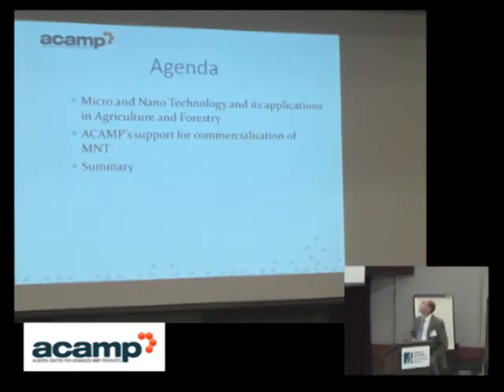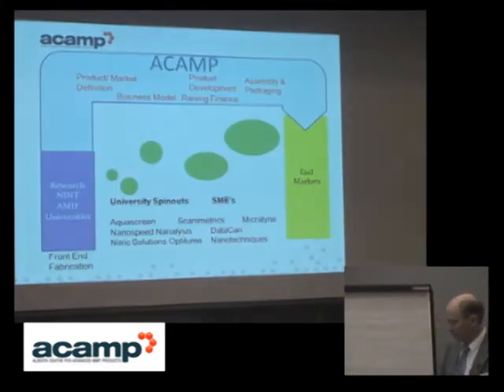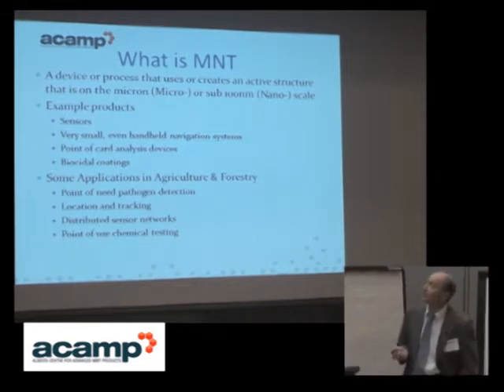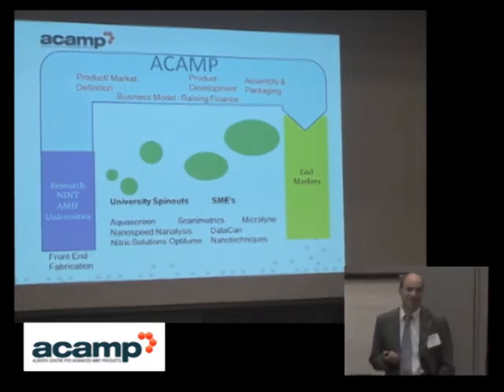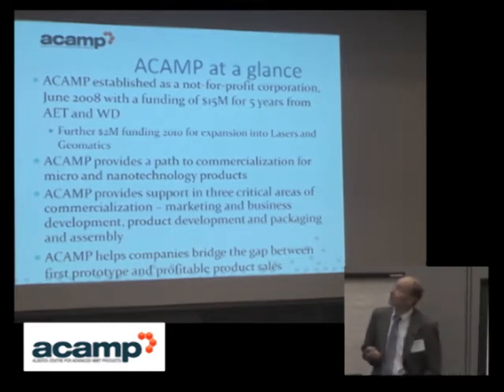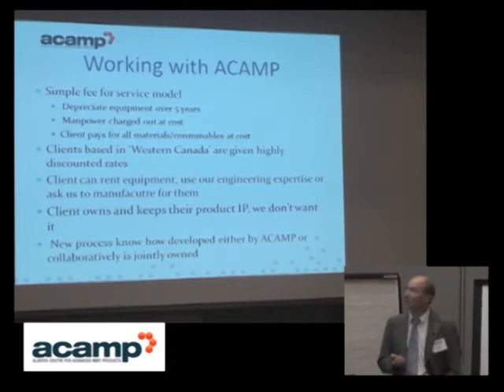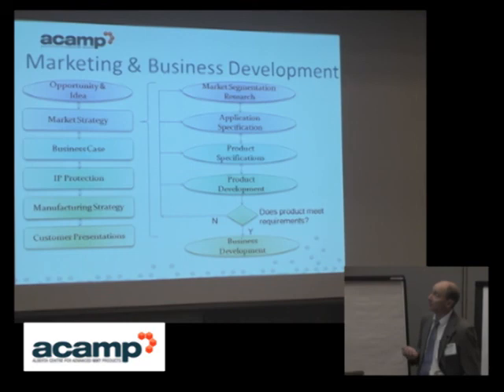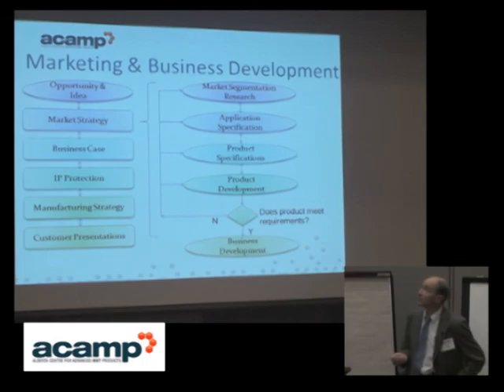ACAMP MNT Agriculture Forestry Seminar 2010: Kevin Yallup, ACAMP 1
Kevin Yallup ACAMP - Supporting the Development of Advanced MNT Products.
ACAMP MNT Agriculture Forestry Seminar